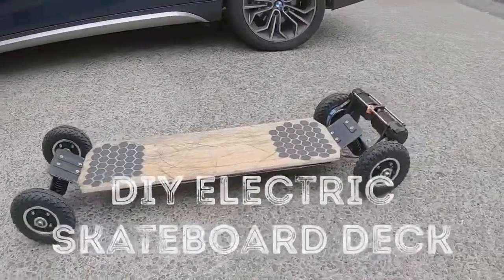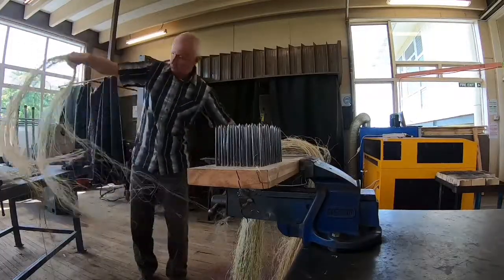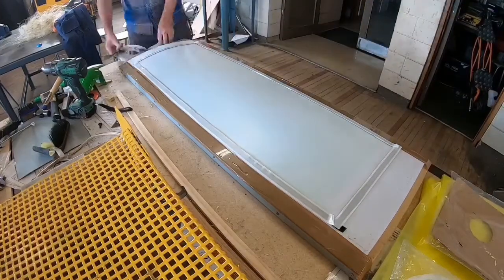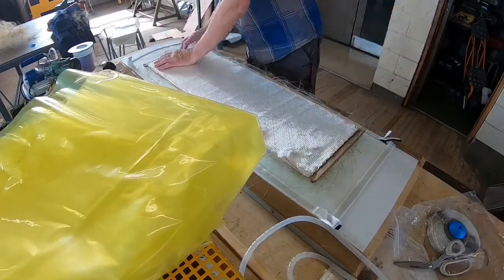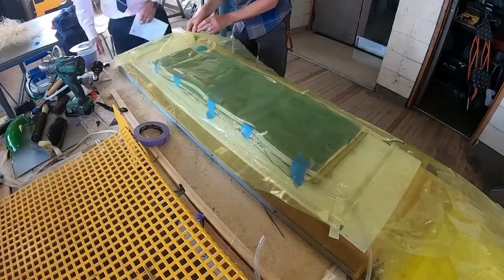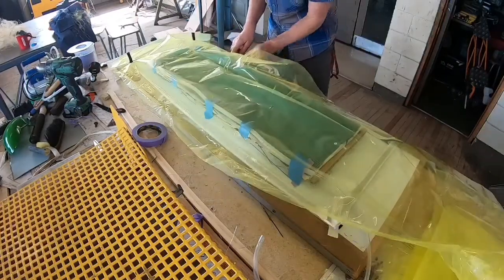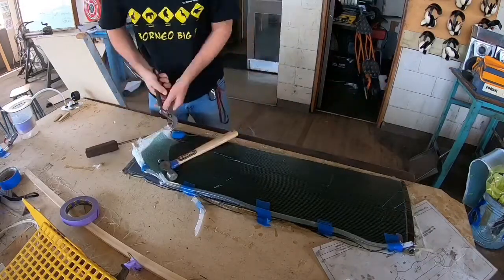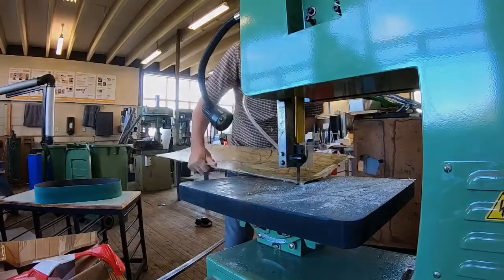DIY composite electric skateboard deck using flax fibre.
DIY carbon - flax fiber electric skateboard deck. Off road electric skateboard deck made with recycled and composite materials